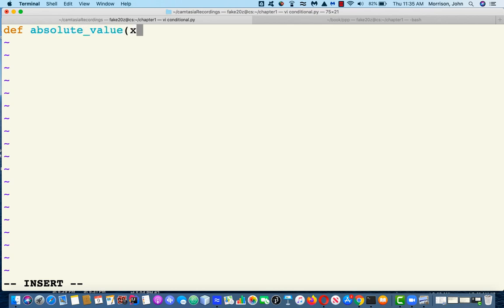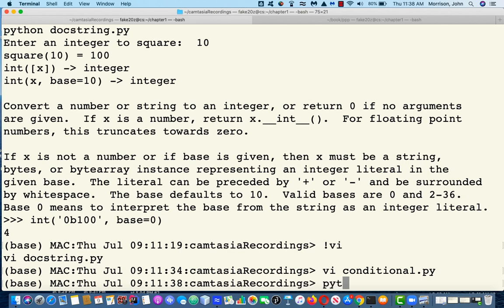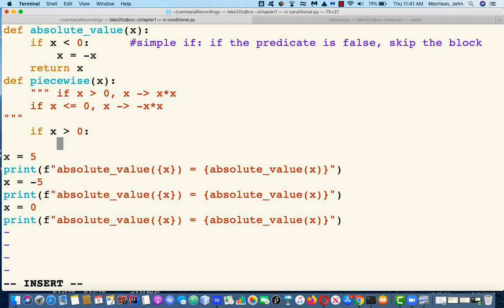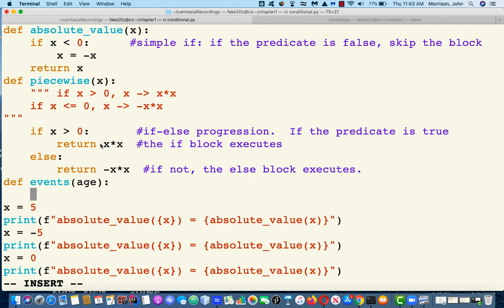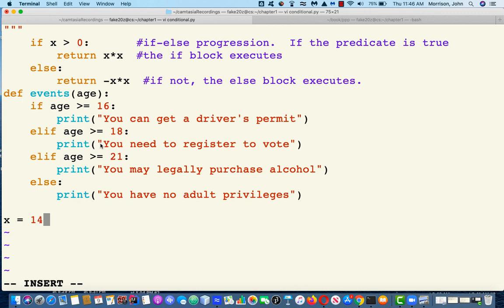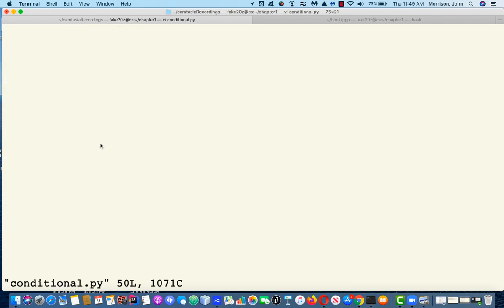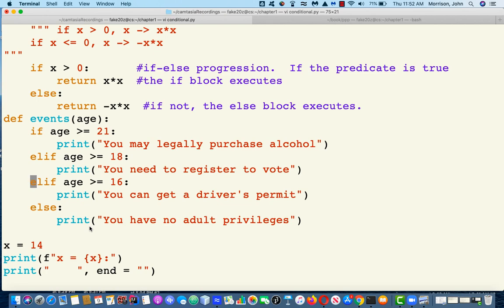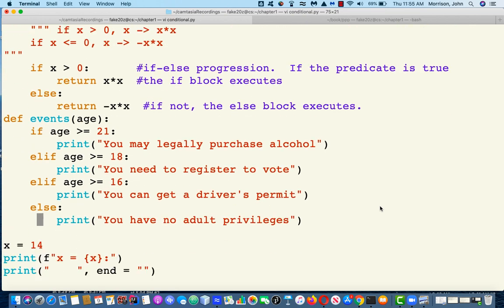Python Conditional Logic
This video will show you how to use Python's if, life, and else statements.  You will also see Python's try-catch mechanism at work.